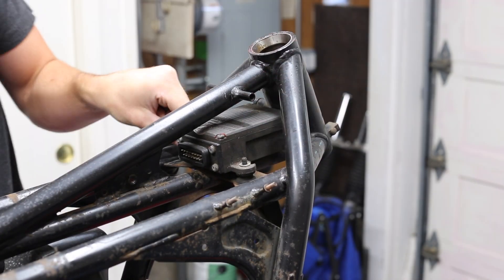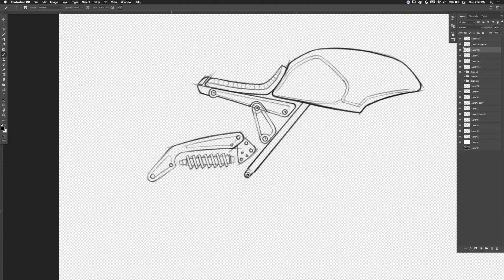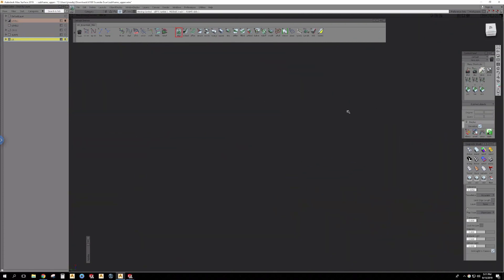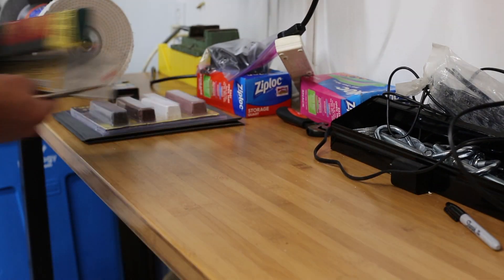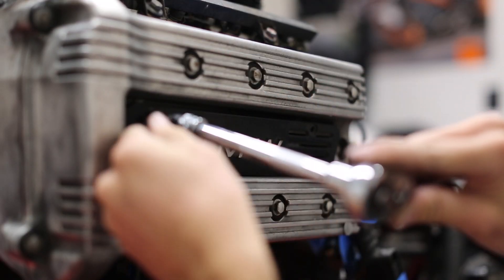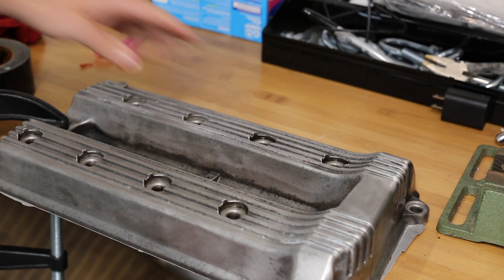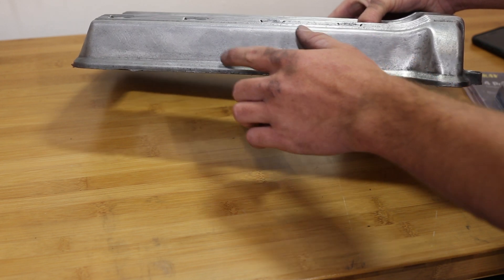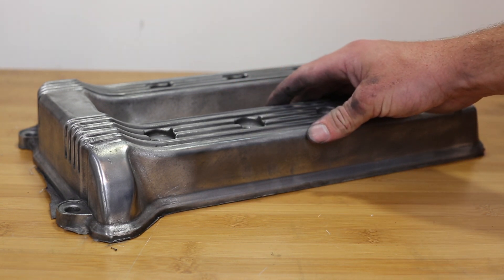Episode: 4: BMW K100 Subframe Design, Frame-Cutting & Valve Cover Polishing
Is Episode 4, I begin to design a custom subframe for the bike. I cut down the stock frame in anticipation of the new subframe, and begin to restore some parts.